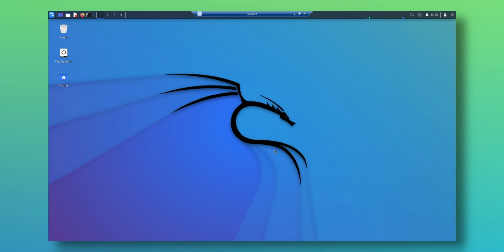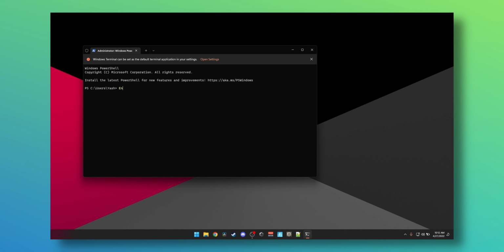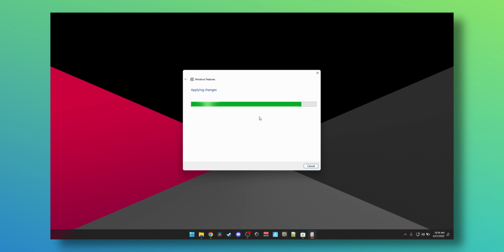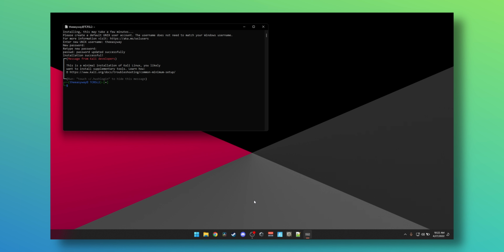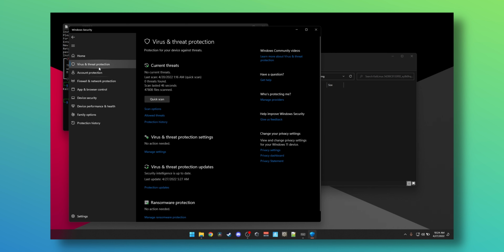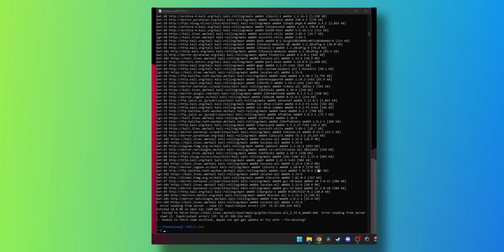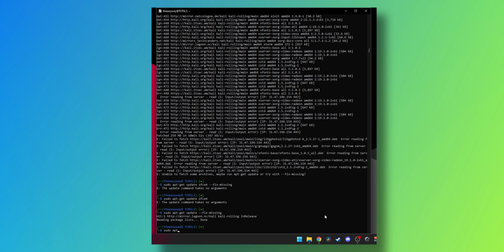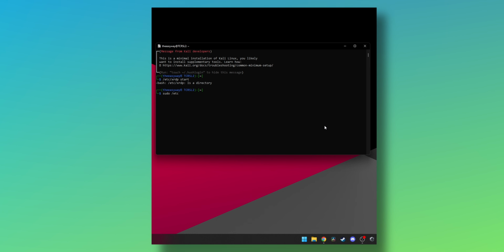How To Install Kali Linux On Windows OS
KALI Linux
If you have any trouble, you can reach me here:

00:00 - Intro
00:11 - Kali Preview
00:42 - Prepping Windows
02:33 - Downloading Kali
05:21 - Installing Desktop Environment
05:43 - Installing xrdp
06:54 - Running some tests
07:34 - Closing Statement